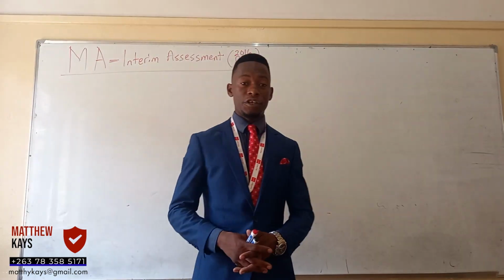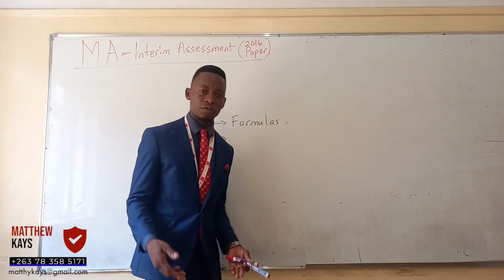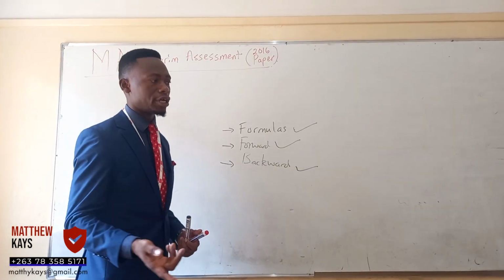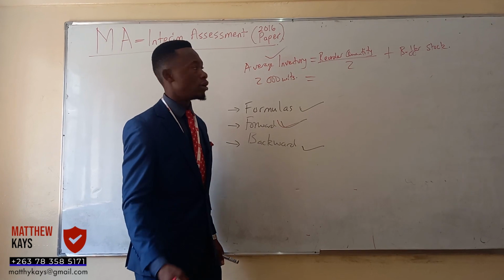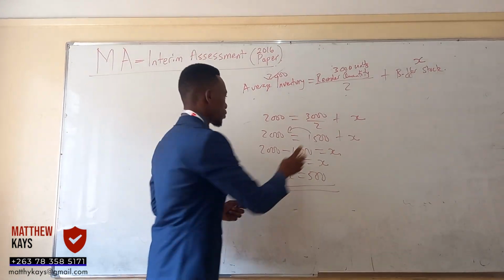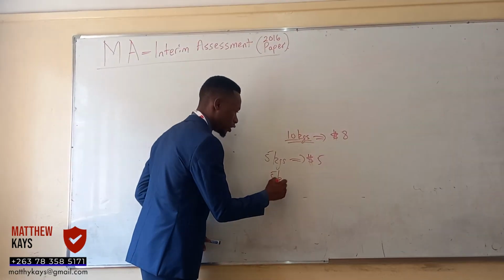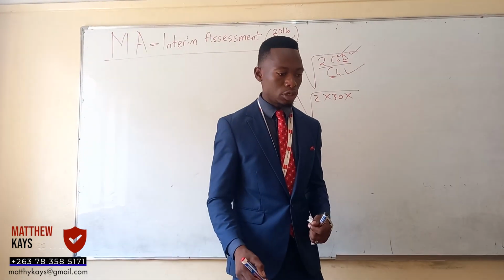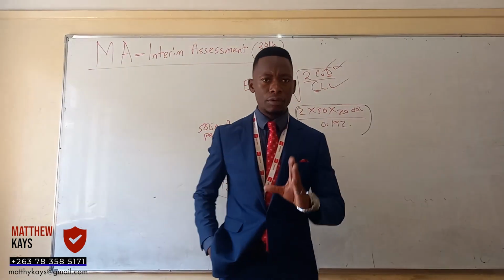ACCA MA Exam Approach 2023